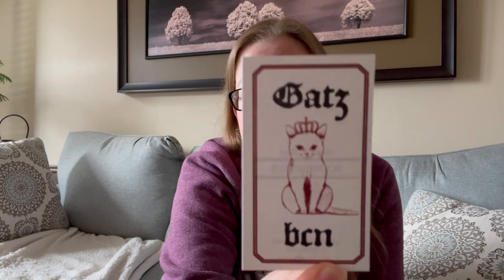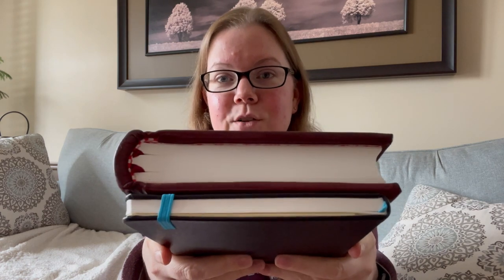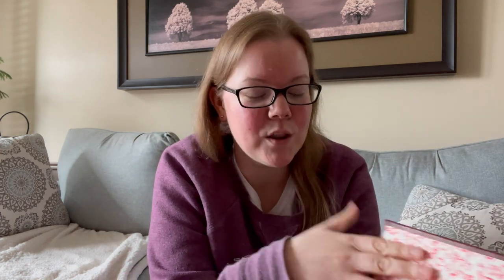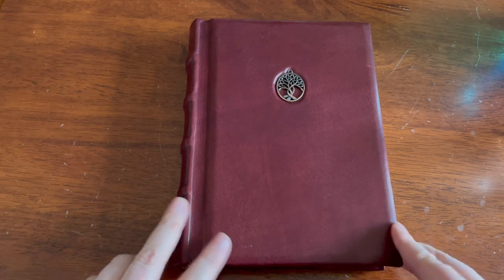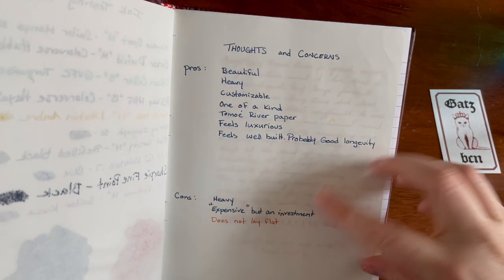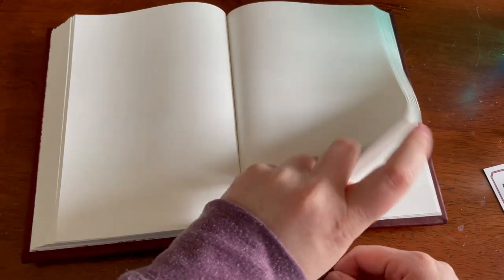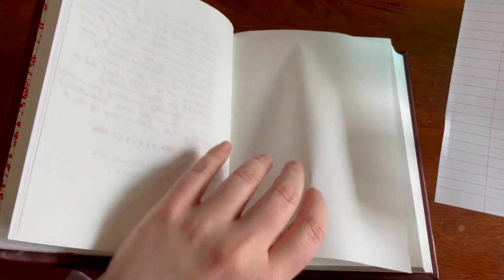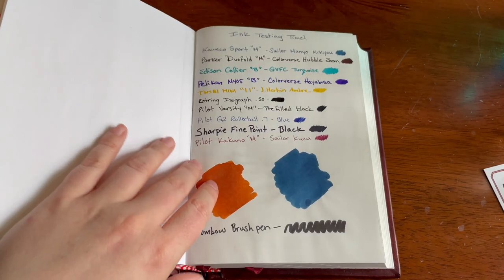Pens and Tea Tree Journal by Gatzbcn review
I was sent this notebook to review, I did not pay for it but I was NOT paid for the review. All thoughts and opinions are my own.